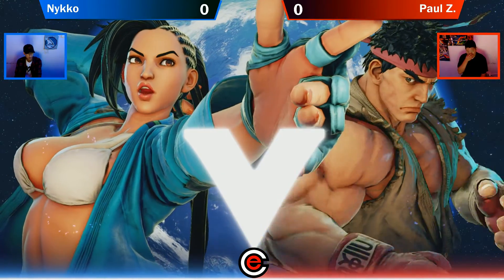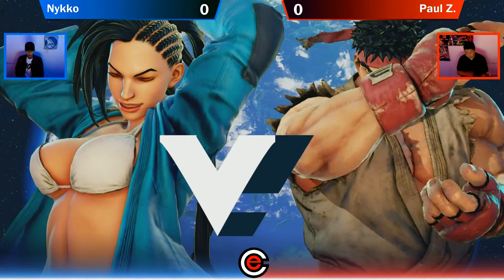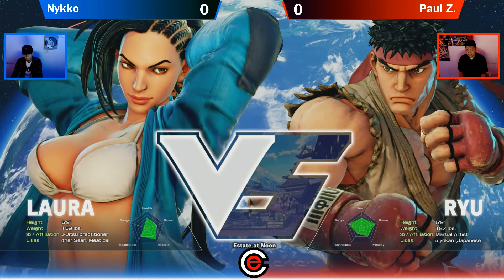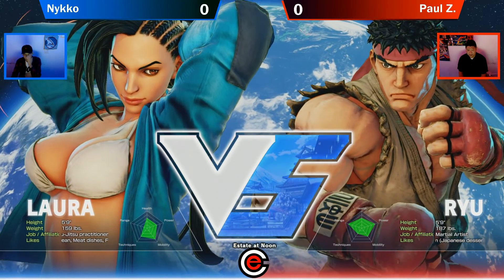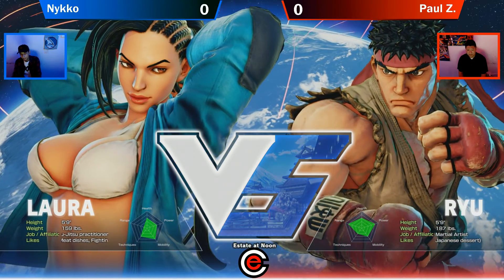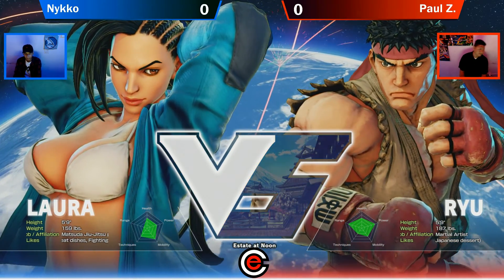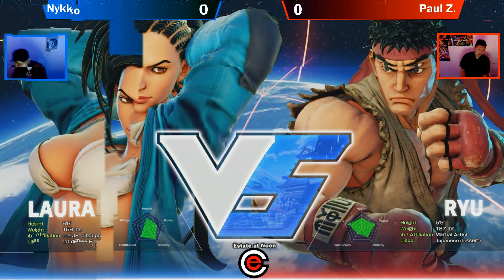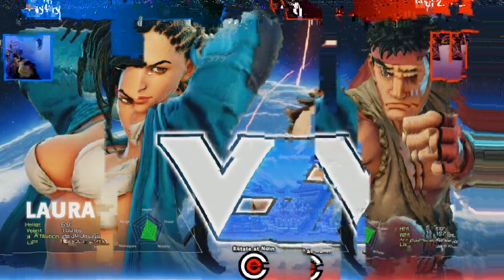Nykko VS. Paul Z. @ Sharkade Circuit SFV 9-20-16